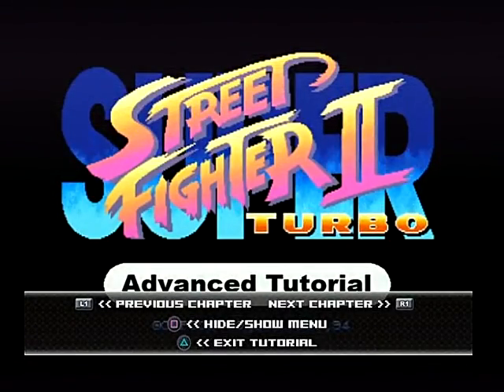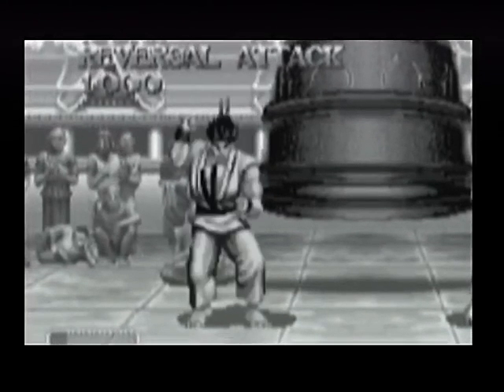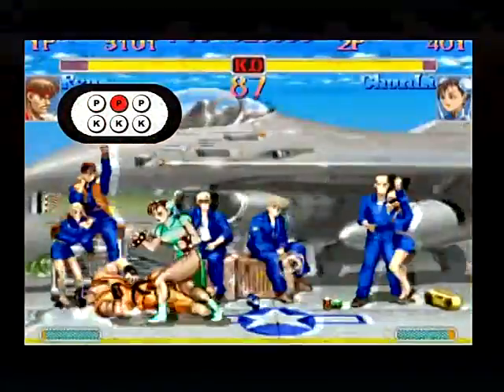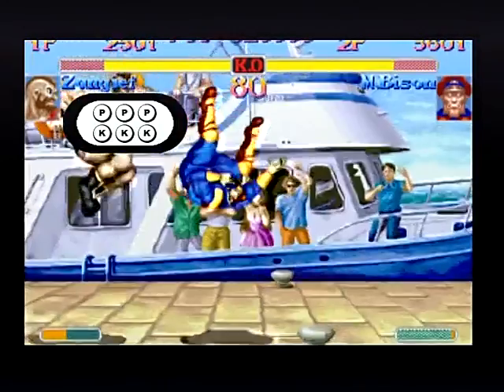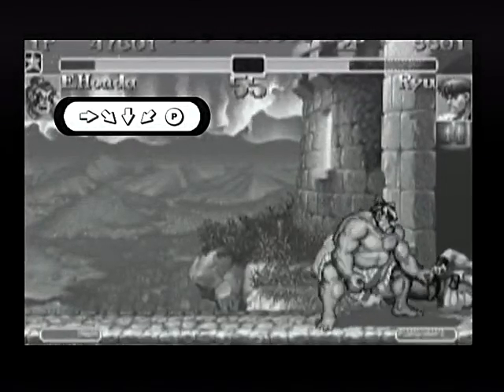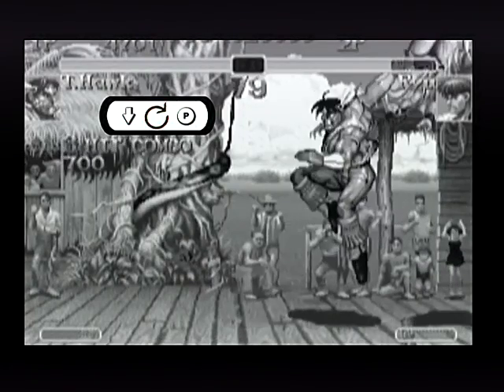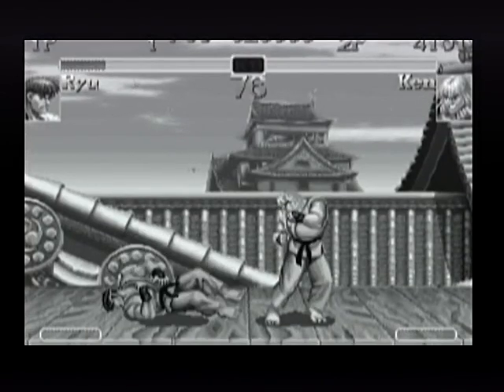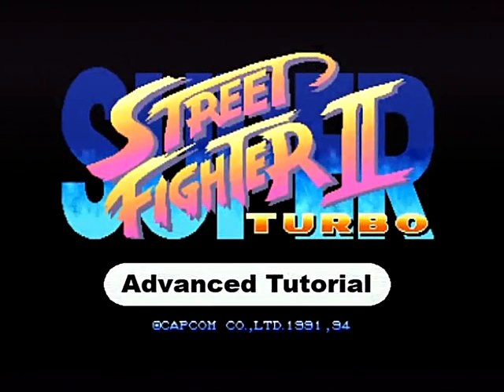Super Turbo Advanced Tutorial part III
Super Streetfighter 2 Turbo Advanced Tutorial part 3 of 3